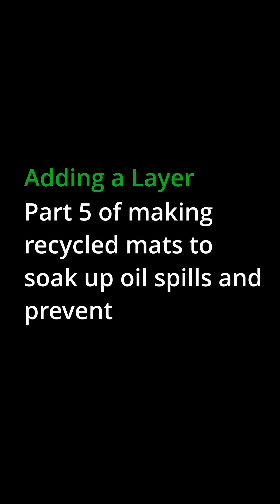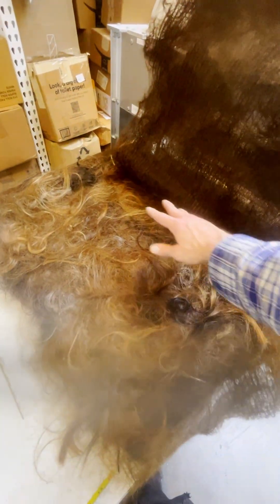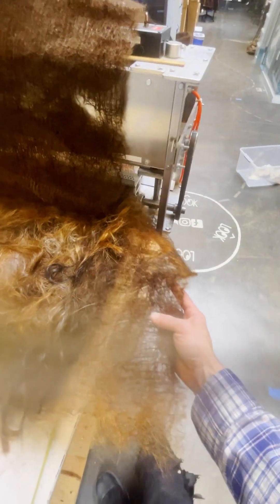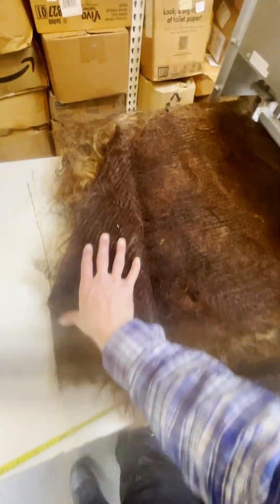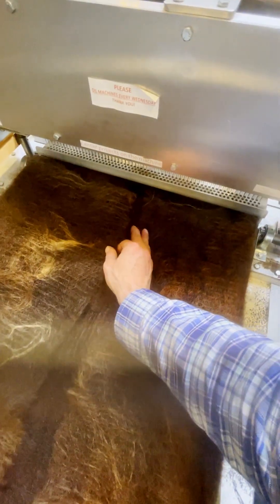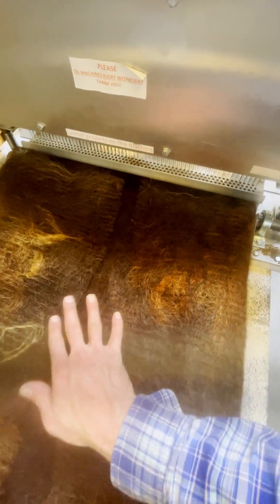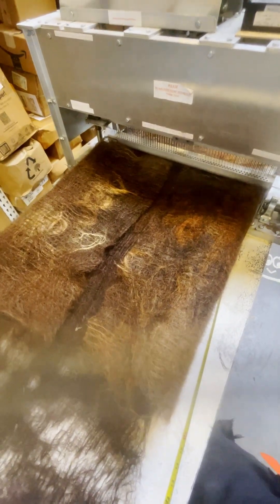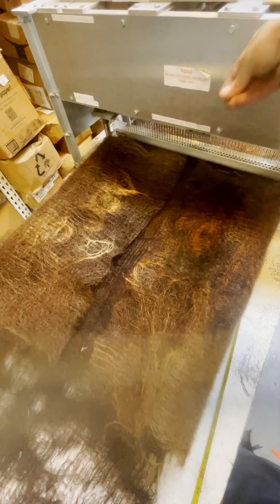Making Recycled Hair Mats #5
Daniel explains the felting process used to make MoT hair mats - which are used to help with soil erosion and oil spill absorption. Part 5.